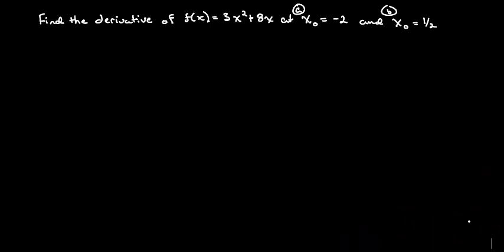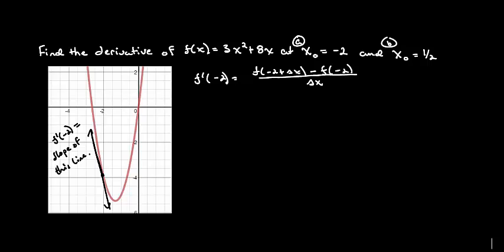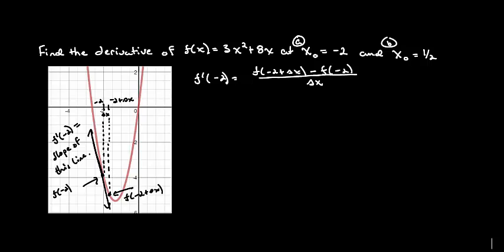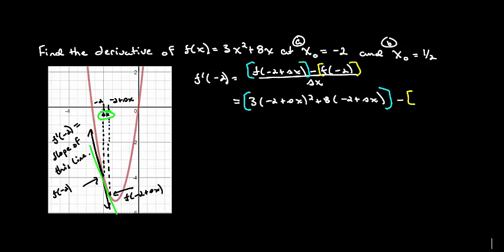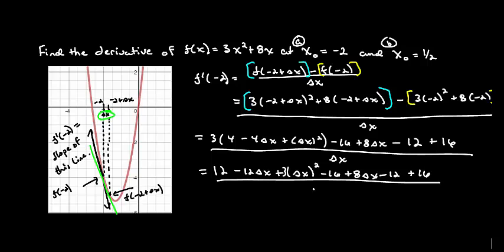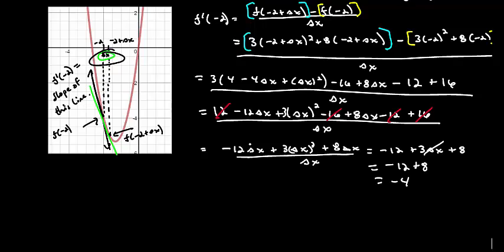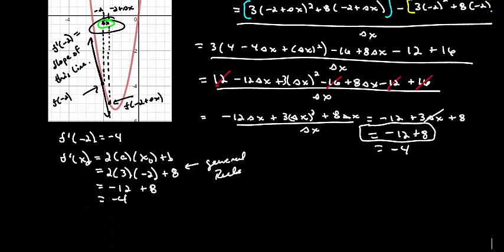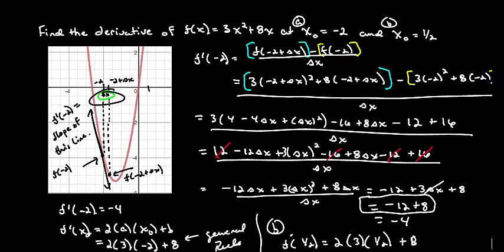Video 145 Module 1.1 Derivative Quadratic Function at a Point 20121454